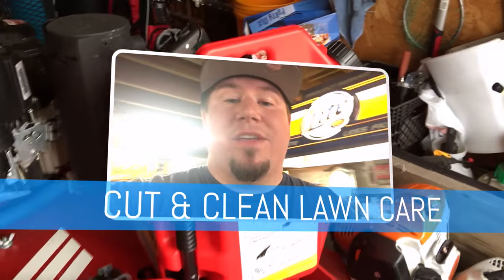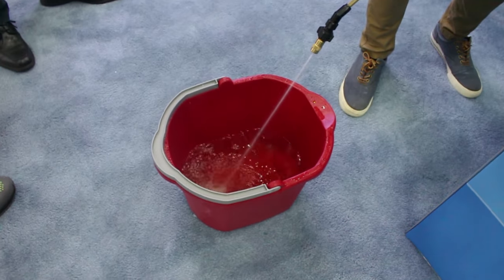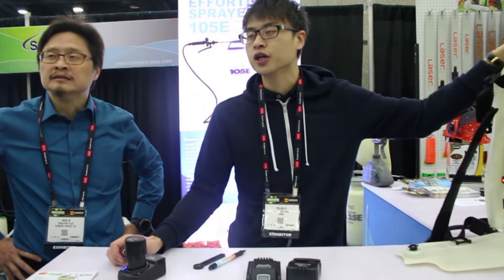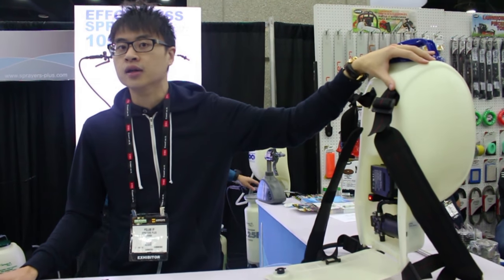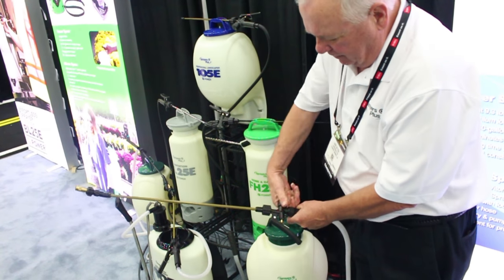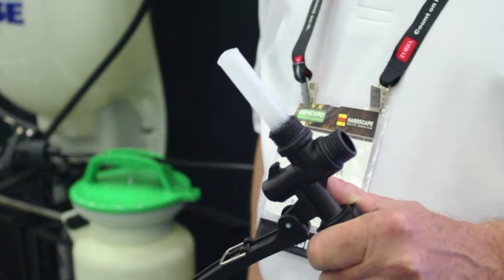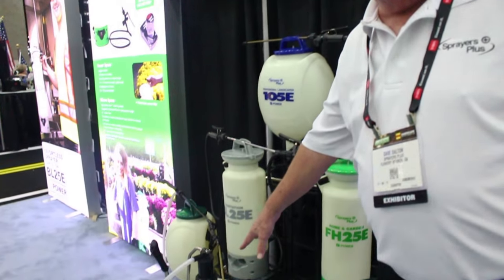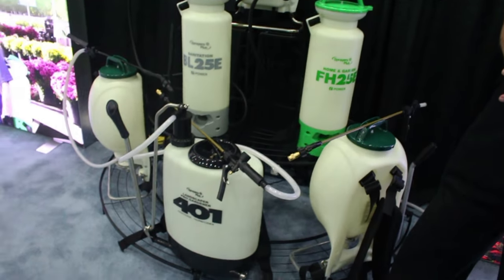Sprayers Plus Booth, Lithium Battery Power 105E, Backpack Sprayer Landscape Sprayers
►My Lawn Care Set Up 2016
2011 Ford F150 Fx4 Coyote 5.0
5x8 Drop Gate Trailer
SureCan Gas Cans

700D
Rode GoMic
Neewer NW550D
Dual Battery Handle
GoPro Hero 3 Plus Silver
GoPro Hero 4 Black
GoPro Jaws Mount
Bunch of Other GoPro Accessories

►Editing Programs
GoPro Hero Studio
Windows Movie Maker
Adobe Premier Element

lawn care trailer, lawn care service, lawn care, lawn care business,
lawn care advertisement, lawn care advice, lawn care aeration, lawn care app, lawn care and landscaping, lawn care accidents,